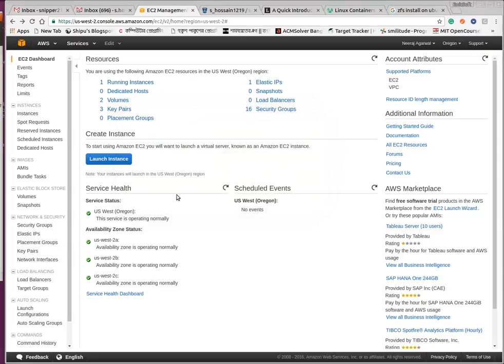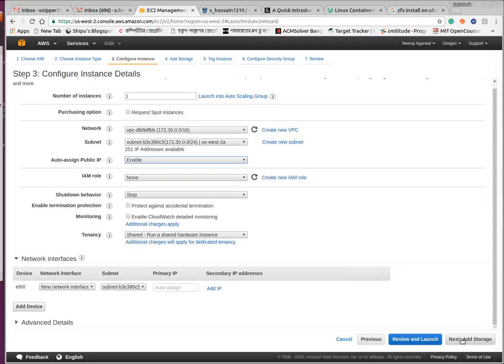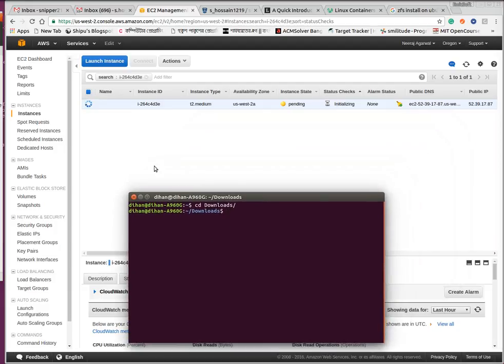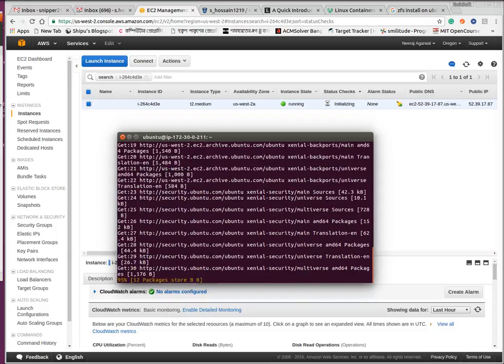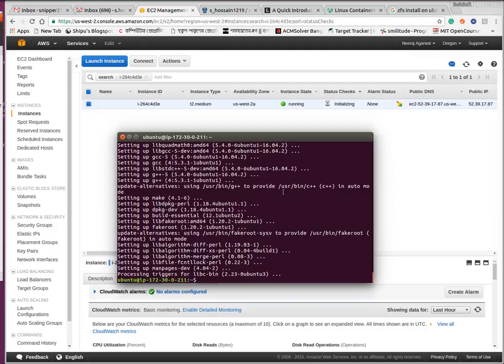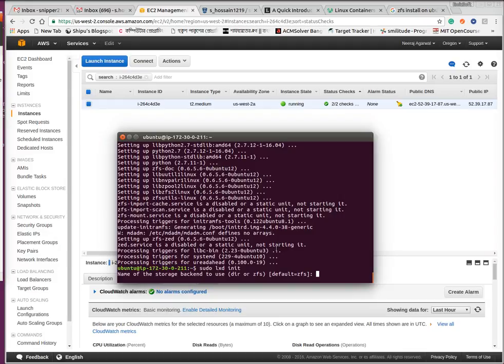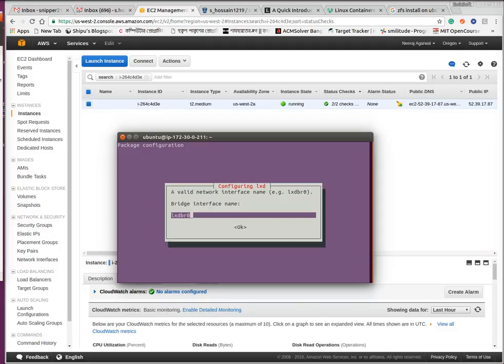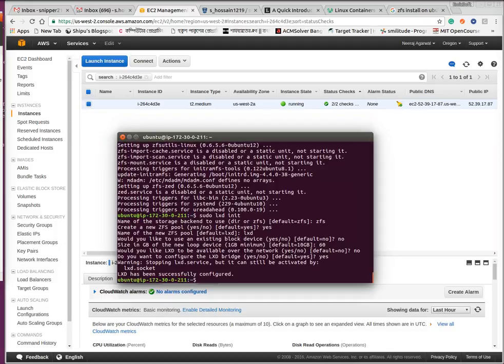LXD setup on AWS EC2 Server (Part 1)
This is video tutorial of aws ec2 instance setup for lxd installation.